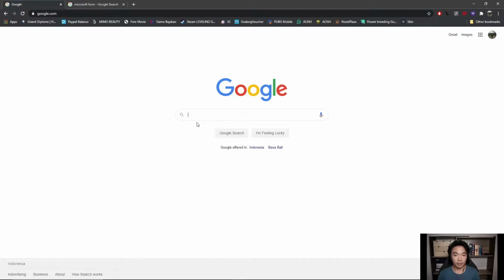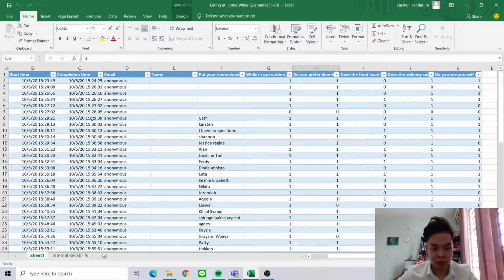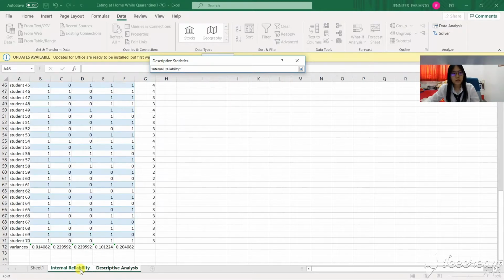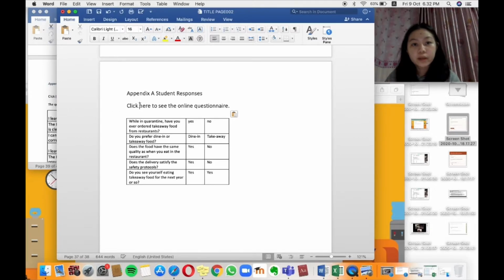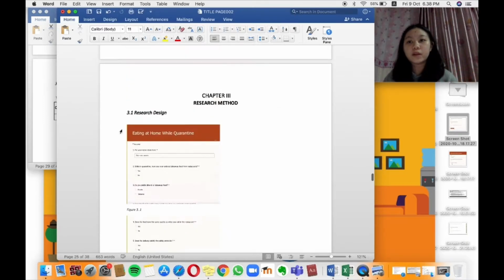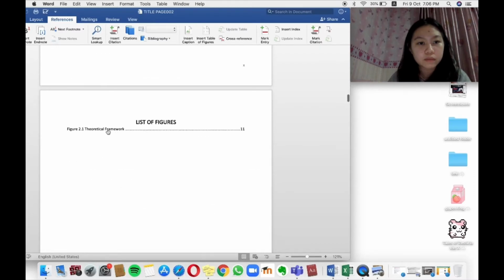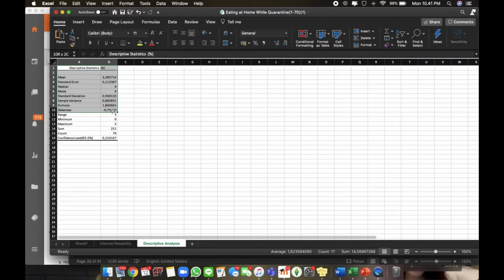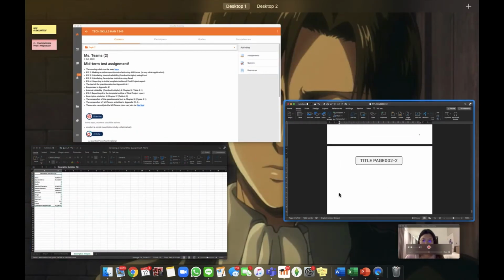Tech Skill Final Exam - Group 5 - 1F Class Hospitality Management